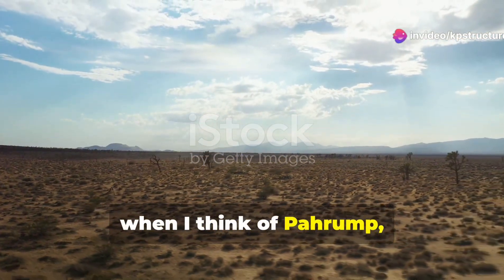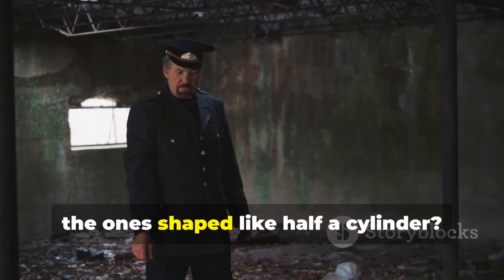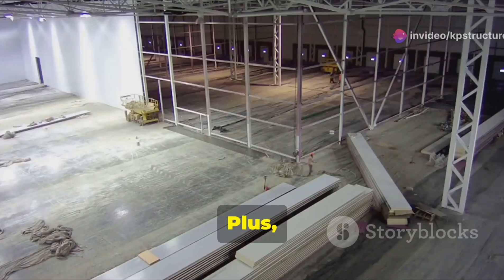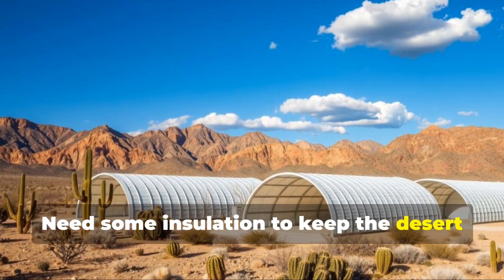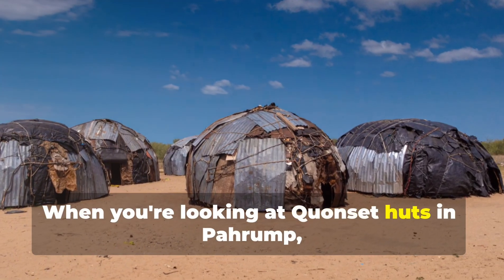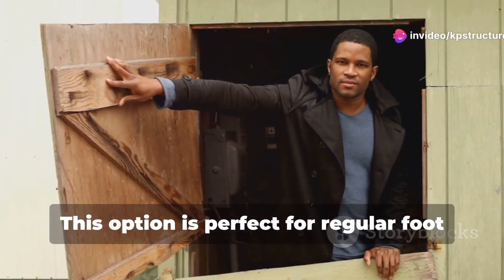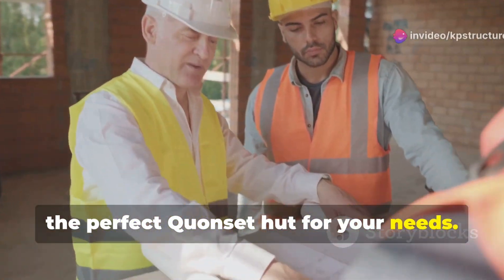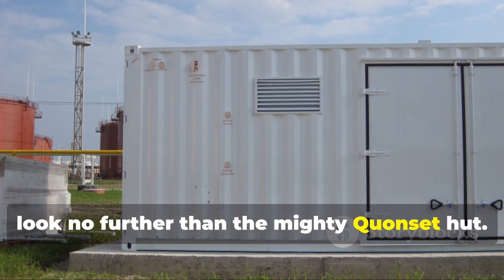Discover Quonset Pahrump: Your Ideal Storage Solution- 2025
Discover why Quonset huts are the perfect storage solution for wide-open spaces like Pahrump! These durable, steel structures are inspired by old army barracks and are designed to withstand harsh conditions.

With their curved roof design, Quonset huts are surprisingly affordable, combining strength with cost-effective materials and quick assembly.

Perfect for storing RVs, farm equipment, or even setting up a workshop, these versatile huts offer ample customization options, including insulation and windows.

Learn about the importance of size, door types, and proper ventilation to ensure your hut meets your needs. Plus, get tips on finding a reputable supplier in Pahrump to ensure quality and satisfaction.

OUTLINE:

00:00:00 A Pahrump Favorite
00:01:23 Built Tough, Priced Right
00:02:03 Storage Solutions for Every Need
00:03:06 Features and Specs
00:04:42 Finding the Right Supplier in Pahrump
00:05:27 The Smart Choice for Pahrump

we will cooperate...